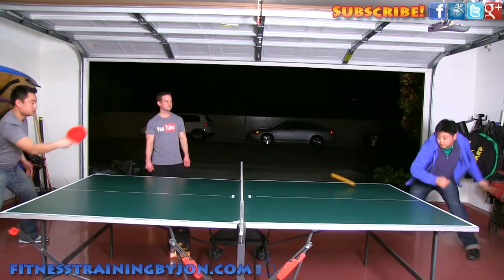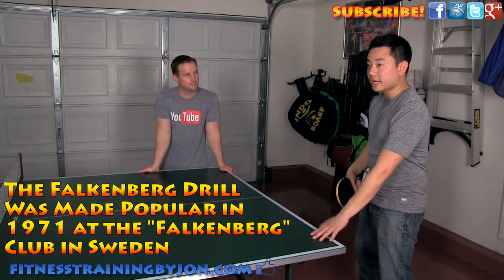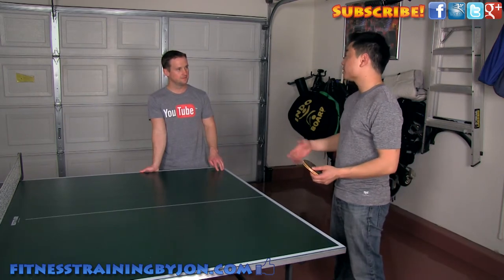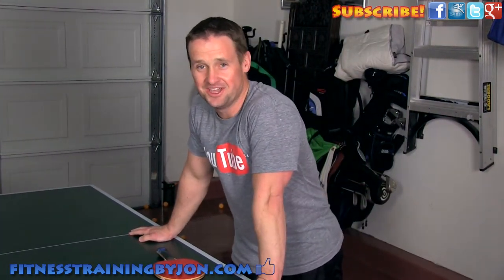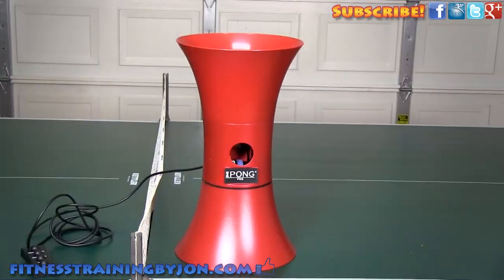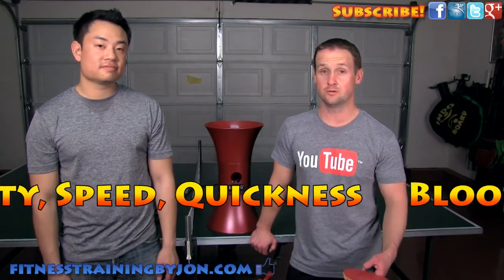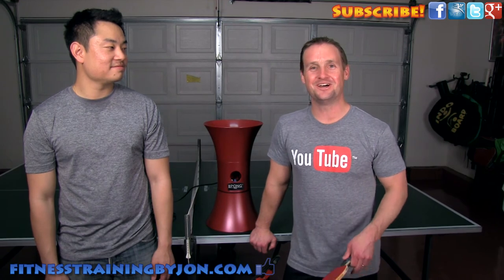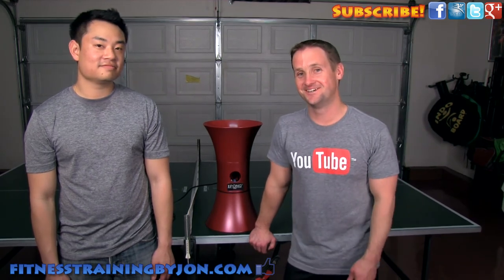Table Tennis Training Using The Falkenberg Drill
I met Tom from Joola a couple years ago at a party for Spin Ping Pong Night club where we got talking about Table Tennis and had a great time.  We kept in touch, and when he was in Los Angeles last week, we were able to connect and practice some drills, including the Falkenberg Drill (info below).  I found it to be an amazing workout with my heart rate getting up to the 170's bpm and the drill is great for agility, speed, quickness, reflexes, bloodflow, and movement.  Ping pong is such a great workout for everyone!  The constant calculations of spin, angles, strategy, along with the bloodflow make it the number one exercise for your brain as well!

So check this video out and if you are looking to train your ping pong skills, go and get an ipong pro!

VITALI KLITSCHKO: PING-PONG KEEPS ME RING STRONG

VITALI KLITSCHKO plays ping-pong ­every day to ensure he ­smashes Brits Dereck Chisora and ­David Haye.

About the Falkenberg Drill -

The Falkenberg Drill is a drill that helps to improve your switch from backhand-to-forehand, and forehand-to-deep-forehand. The Player will be the person being trained, and the Partner will be the one feeding balls to the Player.
The Player starts at his/her backhand corner, and the Partner stands diagonal to him (if the Player is right-handed, then he will be standing on the left side of the table).
The Partner feeds a ball to the Player's backhand and the Player hits it diagonally with the Backhand.
The Partner blocks it back diagonally to the same spot, and the Player steps around and hits it diagonally with the Forehand.
The Partner blocks it down the line and the Player reaches and hits it with theForehand.
The Partner blocks it back diagonally to the original spot and the Player moves back to play it with the Backhand.
Repeat

It was made popular at the Falkenberg club in Sweden by 1971 World Men's Singles Champion Stellan Bengsston. It's almost for certain the most popular footwork drill in the world among top players because it covers the three most common footwork moves in table tennis - cover the wide forehand, cover the wide backhand, and step around forehand from the backhand corner.